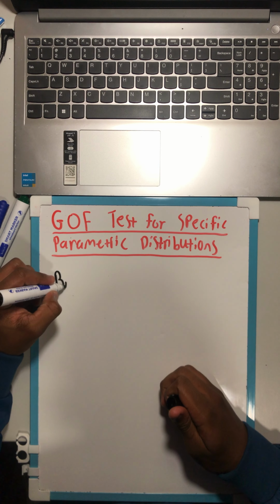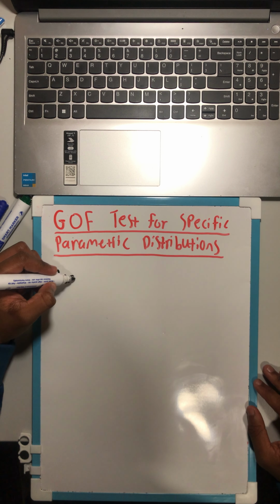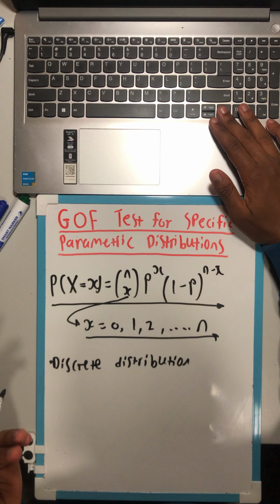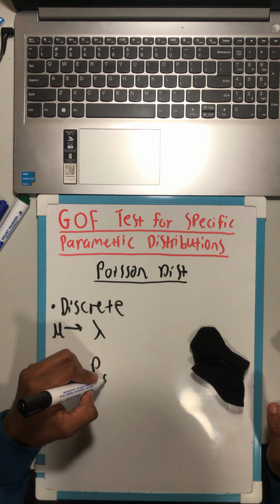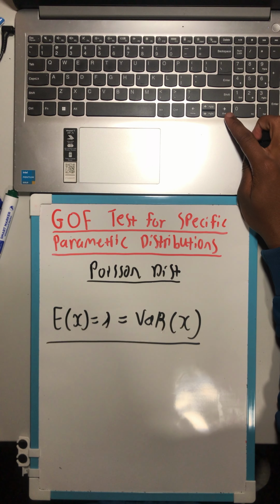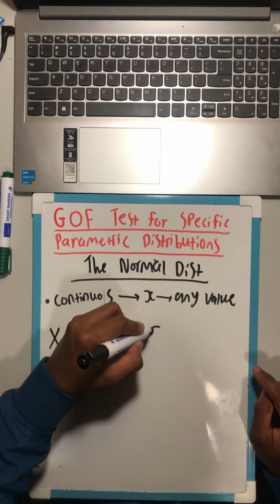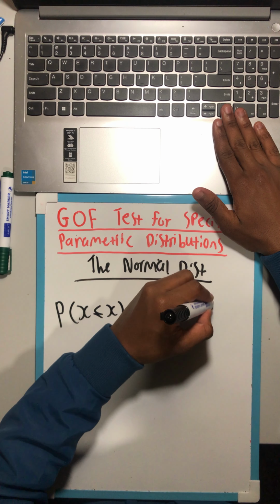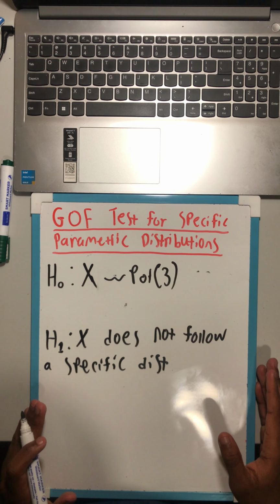GOF Test For Specific Parametric Distributions(STAT130 Distributions Revision)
Goodness-of-fit tests are essential tools for assessing whether your data conform to a specified distribution. Each test has its assumptions and conditions, making it important to choose the appropriate test based on the nature of your data. Understanding these tests allows researchers and statisticians to validate their models effectively.

This test compares the observed frequencies of outcomes to the expected frequencies based on a specified distribution.